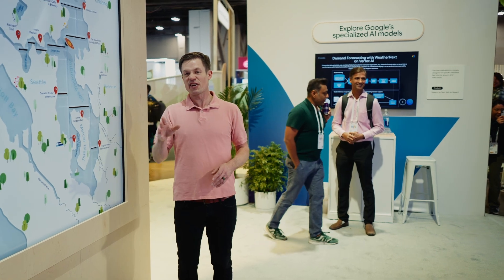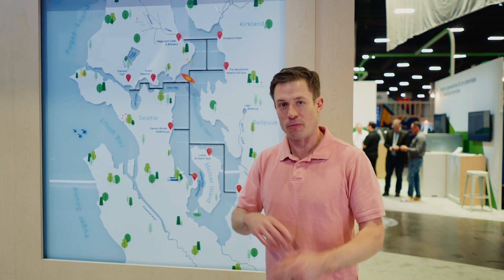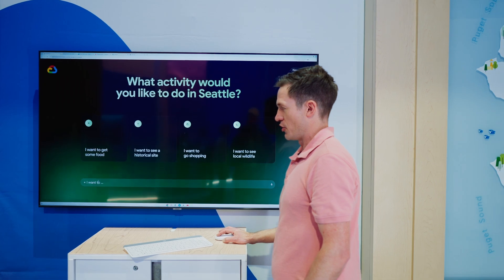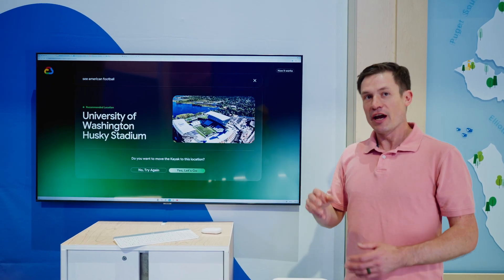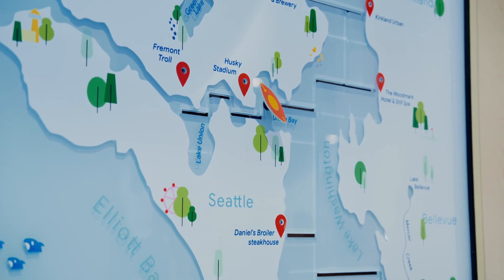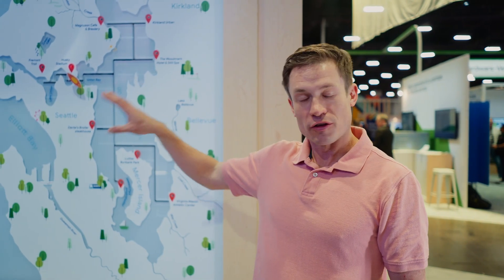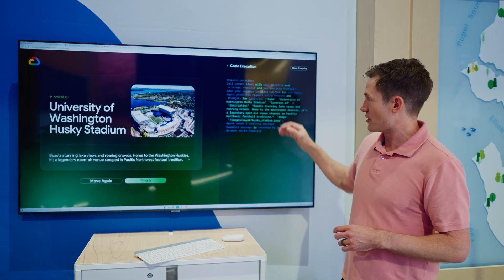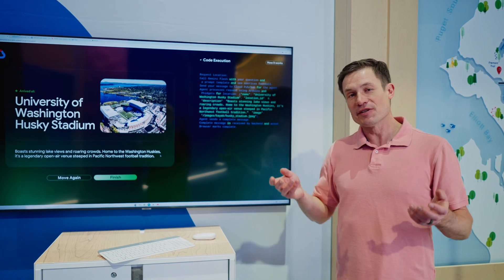This AI moves a REAL Kayak on a map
Explore the inner workings of a Google Cloud and Gemini-powered destination planner! This video provides a behind-the-scenes look at our architecture, which leverages Cloud Run, PubSub, and more. See how we connected software and hardware, using an Arduino controller and Fidgets to create a physical demo. Plus, learn from our experience as we discuss potential improvements and the exciting possibilities of future Gemini integrations. Perfect for developers interested in serverless architecture, event-driven systems, and creative Google Cloud applications.

Chapters:
0:00 - Introduction: weal-world cloud project
0:44 - The destination planner: A map of possibilities
1:06 - Physical demo: bridging the cloud and reality
3:04 - Code & architecture: A three-tier web app powered by Gemini
3:30 - Event-driven magic: PubSub & Raspberry Pi
4:15 - Integrating fidgets: adding light & control
4:36 - Lessons learned: what we'd do differently
5:16 - Future vision: Gemini and AI integrations
5:54 - The code & community: stay connected
6:11 - Outro

Speaker: Aja Hammerly, Jason Davenport
Products Mentioned: AI Infrastructure, Cloud Run, Gemini